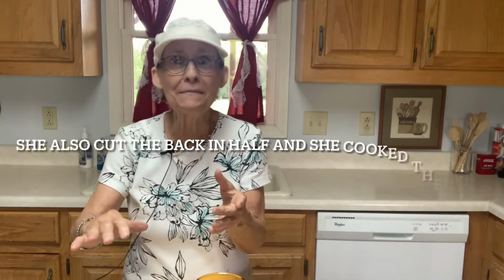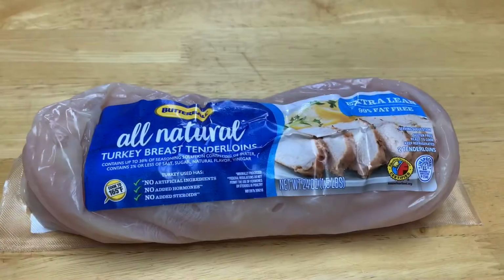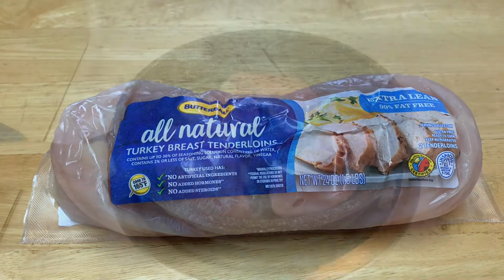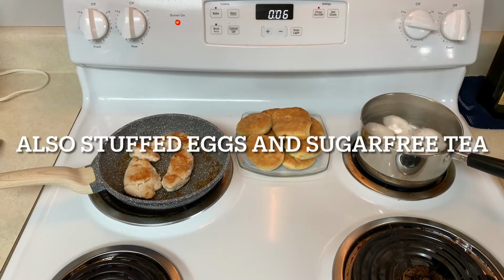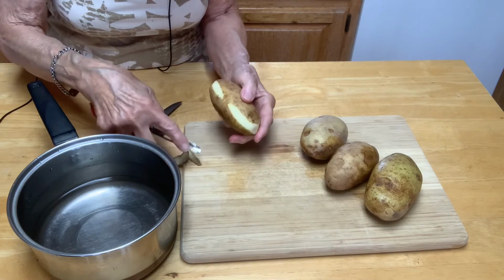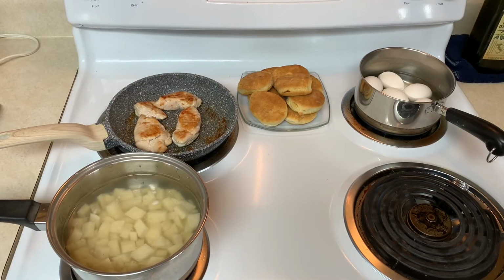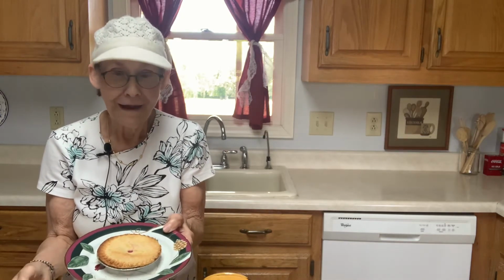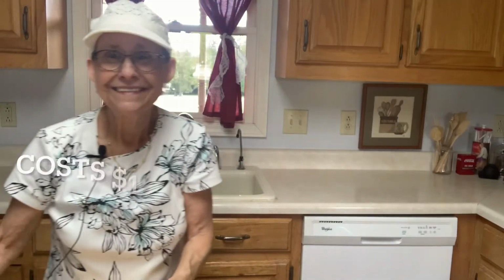Traditions of Southern Sunday Dinners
Southern Sunday Dinners were great family times. Traditions of families eating together at the dinner table are sadly missing today. Sunday dinners were times to visit relatives and friends, too. I loved to watch mama cook her pies and biscuits. She always prepared a wonderful meal. Sometimes mama made a one layer cake especially if it was one of our birthdays. She used an egg substitute since she couldn’t have eggs in our home.